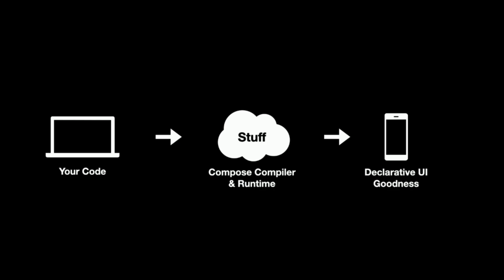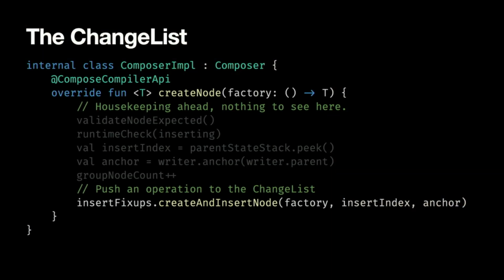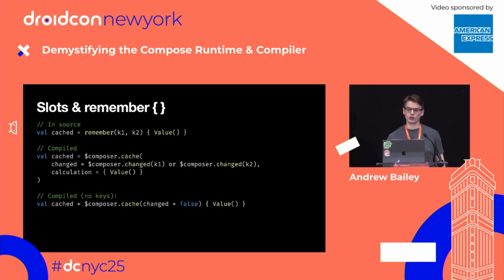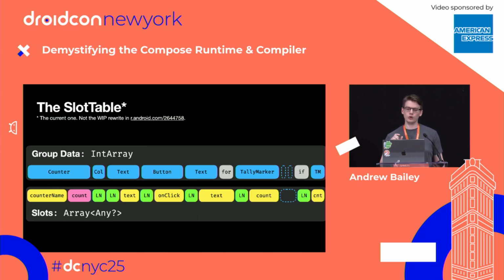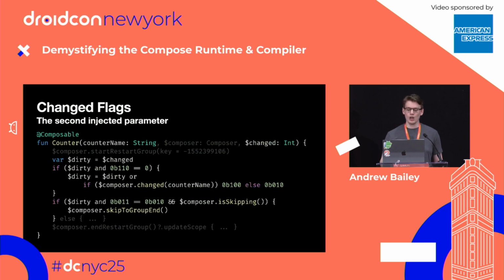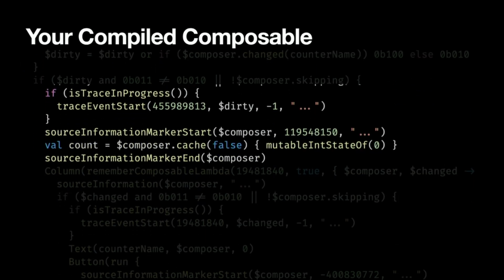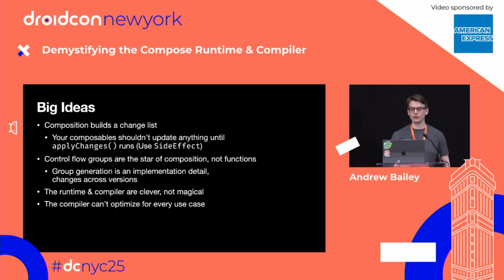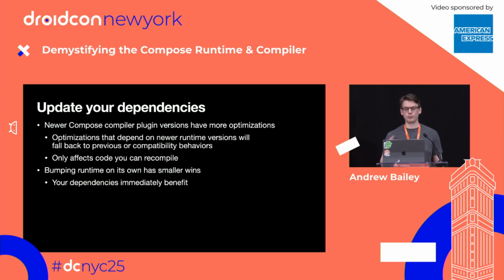Demystifying the Compose Runtime & Compiler - Andrew Bailey | droidcon New York 2025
🎤 Talk: Demystifying the Compose Runtime & Compiler
👤 Speaker: Andrew Bailey
📍 Event: droidcon NYC 2025
📅 Date: 25-26 June, 2025